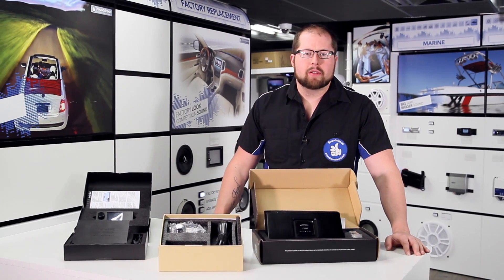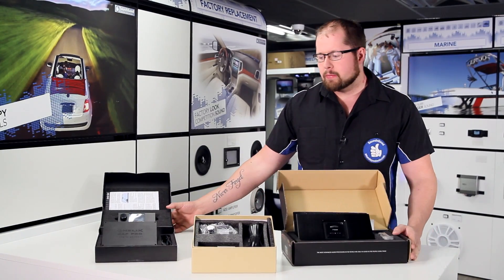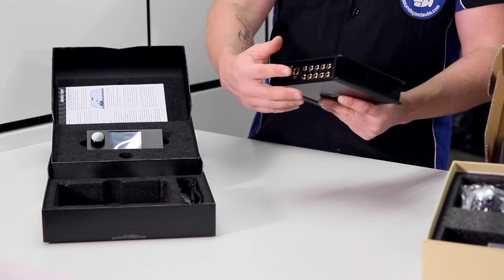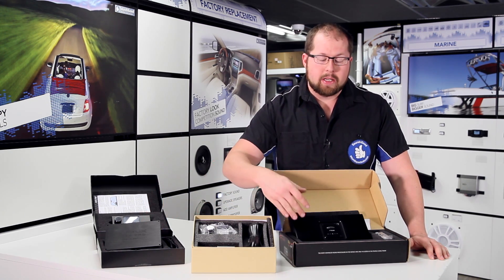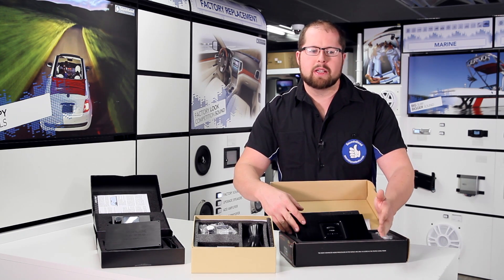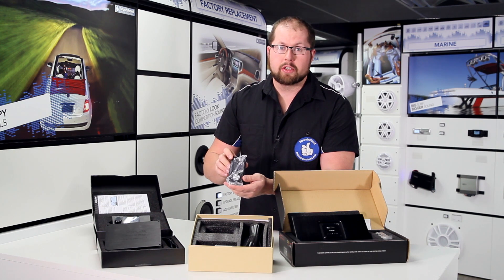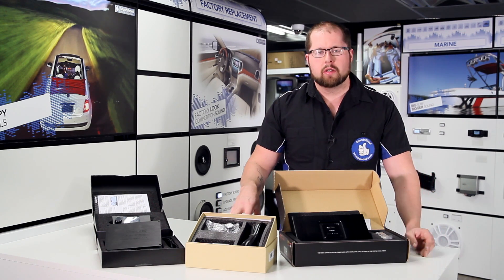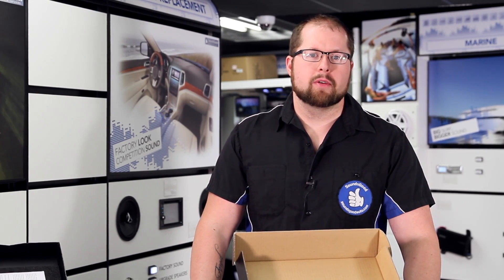Unboxing DSP (Digital Sound Processor)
Client: SoundsGood Auto
Produced by: H2MO Productions | Cosmo Consulting
Directed by: Mo Hedayat